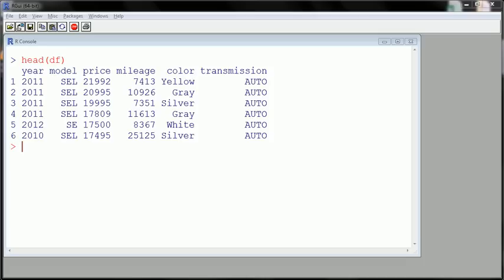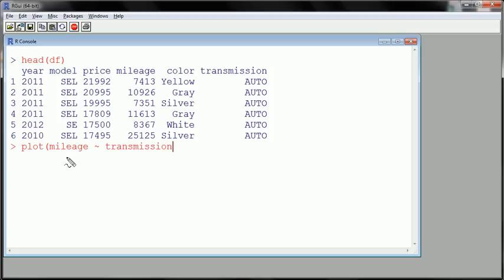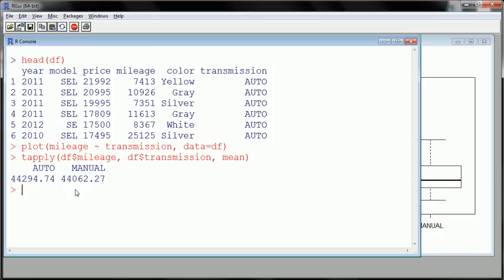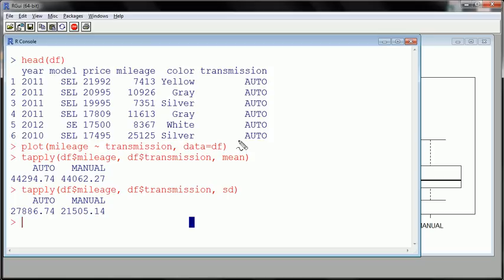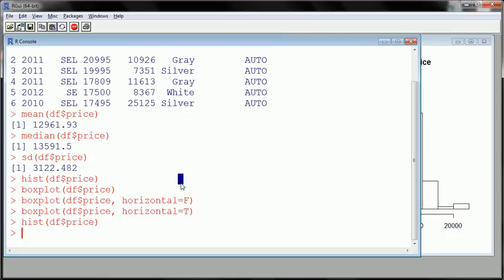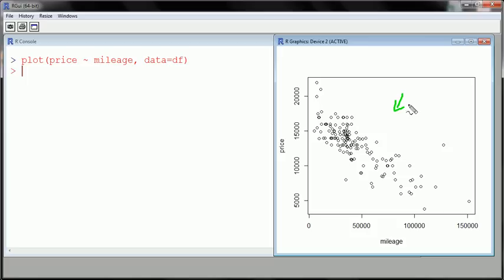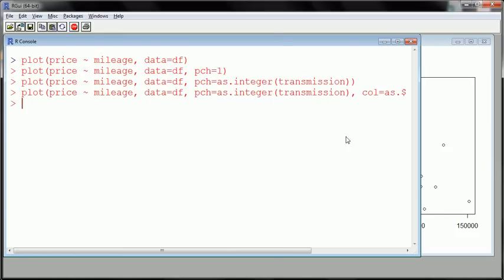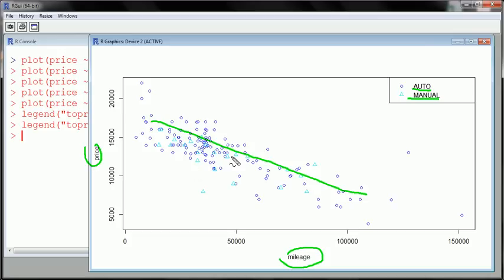R - Exploring Data (part 4) - Bivariate Summaries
We continue to discuss the used cars data from part 1,2, and r of this Module. Here we start looking at some relationships among the features in our data. We create a scatterplot and side-by-side boxplot.